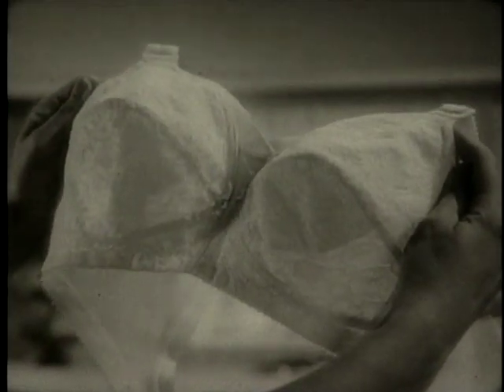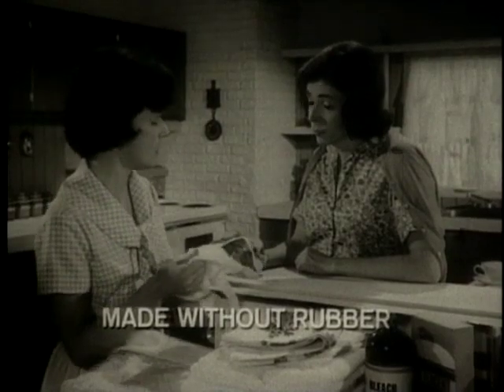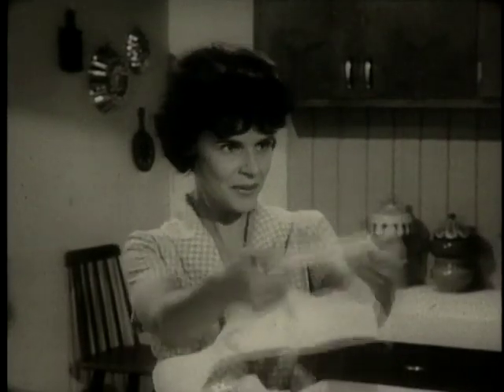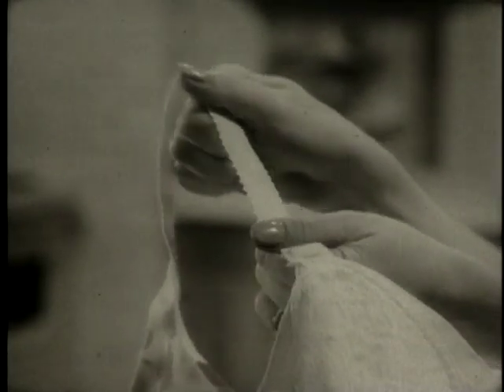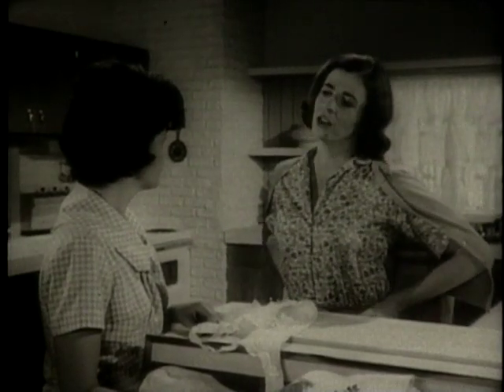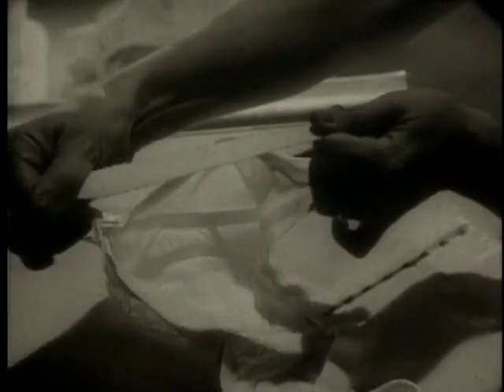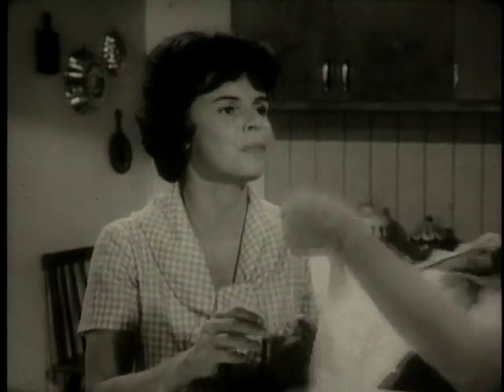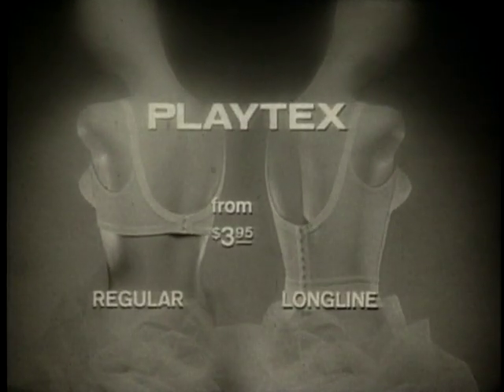Playtex Stretch Bra Commercial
A bra with lasting stretch! Even after being washed over 50 times.